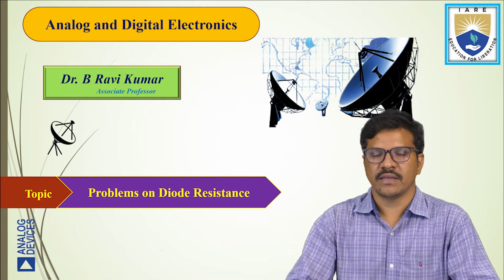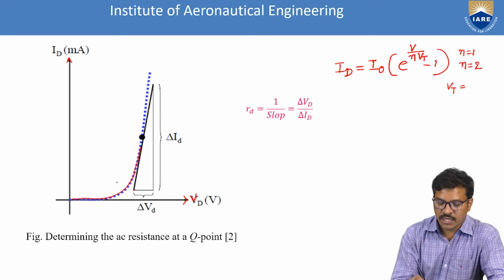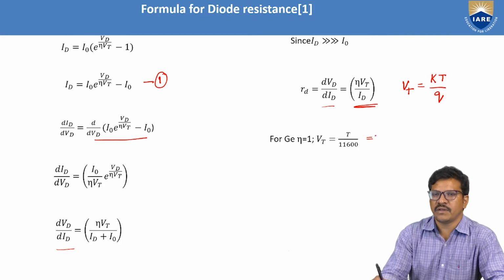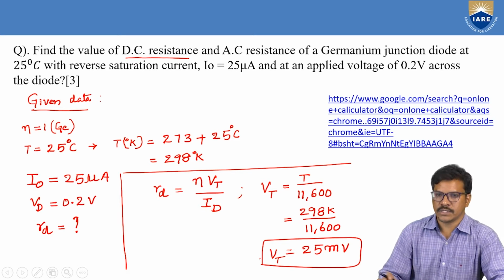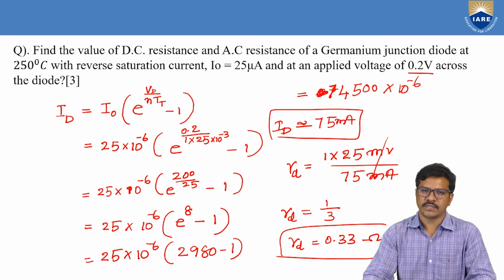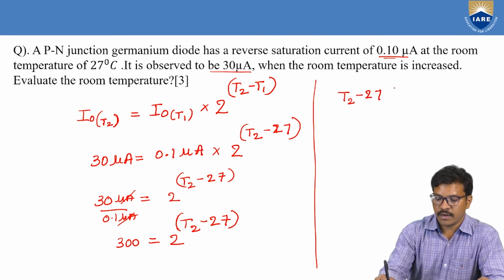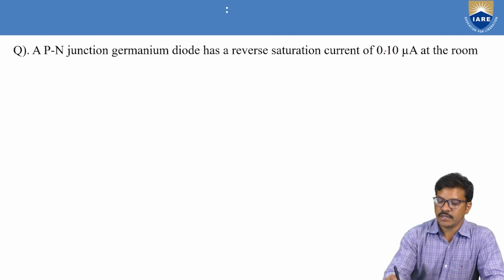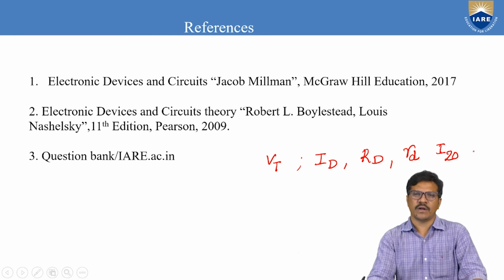Problems on Diode Resistance by Dr. B Ravi Kumar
Problems on Diode Resistance by Dr. B Ravi Kumar | IARE
Determine Dynamic resistances from V-I characteristics of PN diode current equation

Telangana, India.